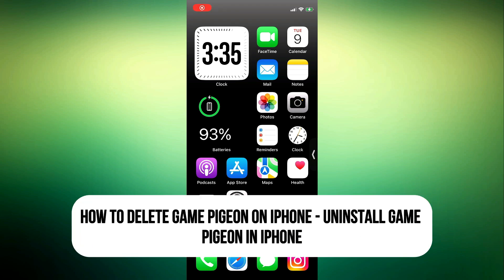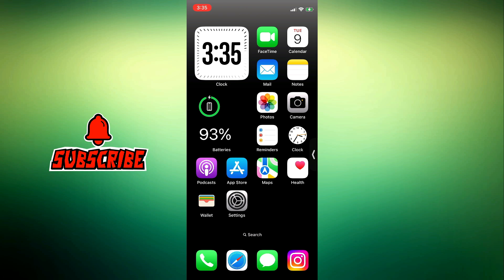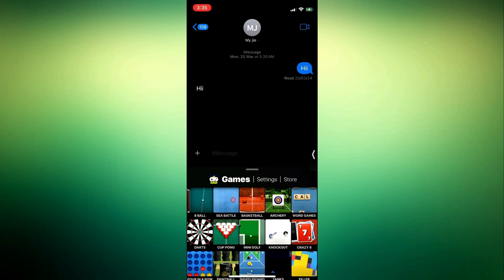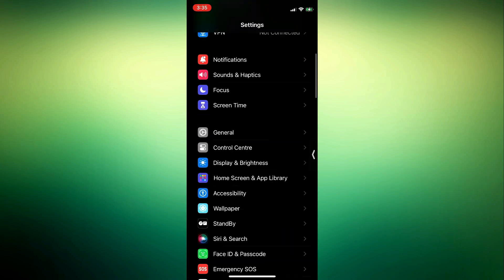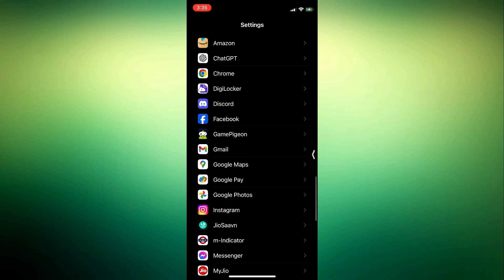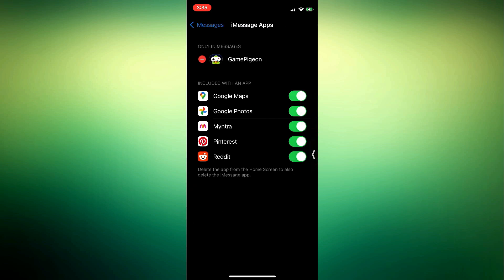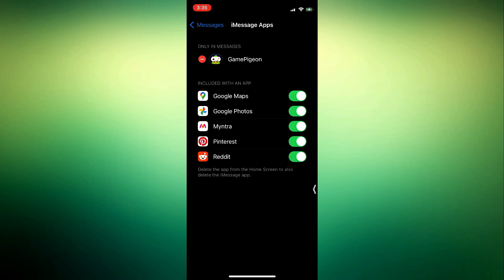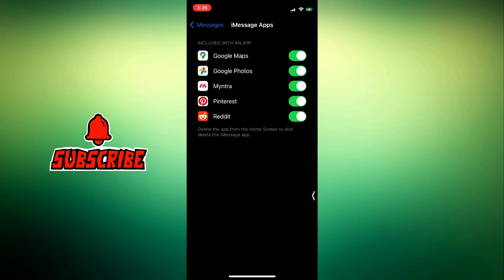How to Delete Game Pigeon on iPhone 2024 | Uninstall Game Pigeon in iPhone - 2024 (Quick Guide)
How to Delete Game Pigeon on iPhone 2024 | Uninstall Game Pigeon in iPhone - 2024 (Quick And Easy Tutorial)

Want to uninstall Game Pigeon from your iPhone? Follow this simple 2024 guide to remove the app and free up space.